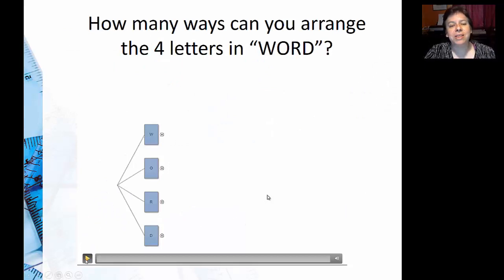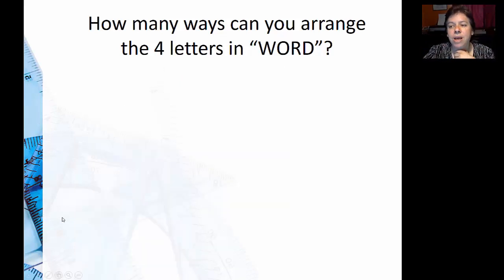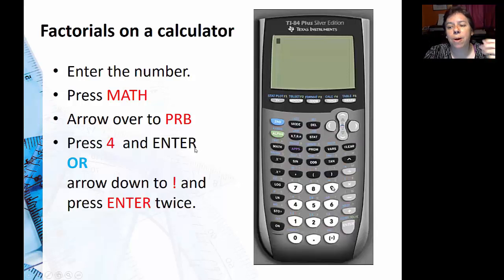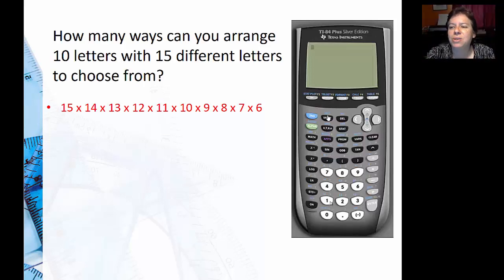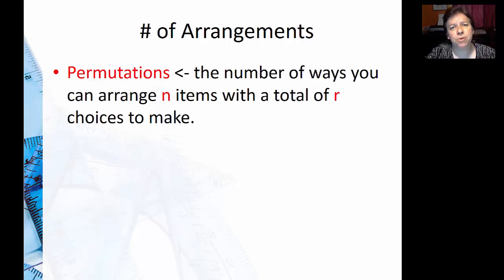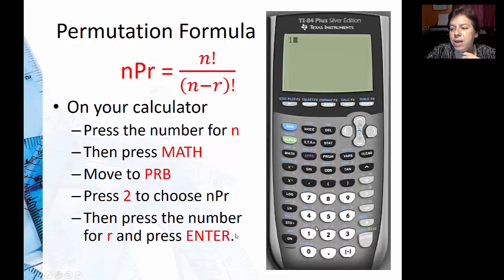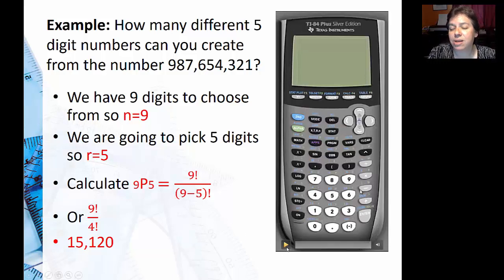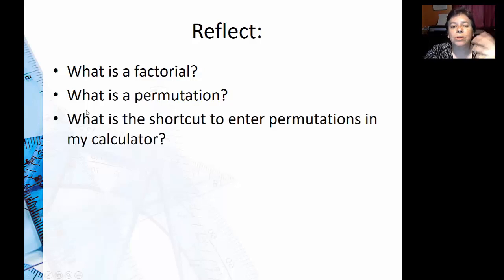m3a Permuations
How do we arrange r things when we have n things to choose from?